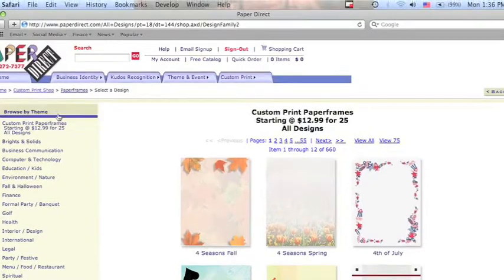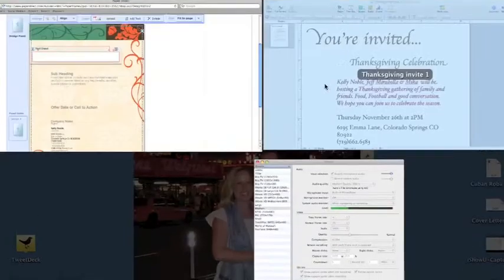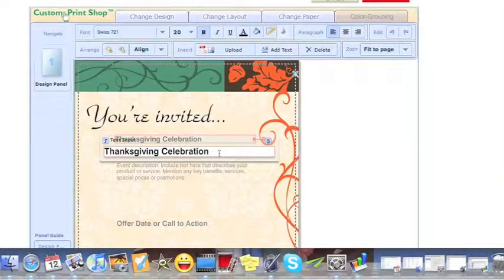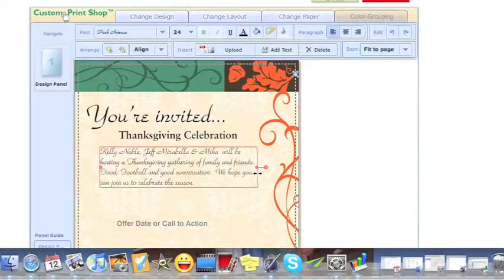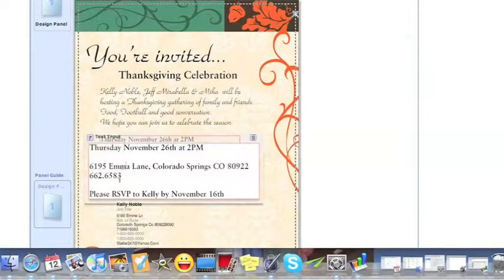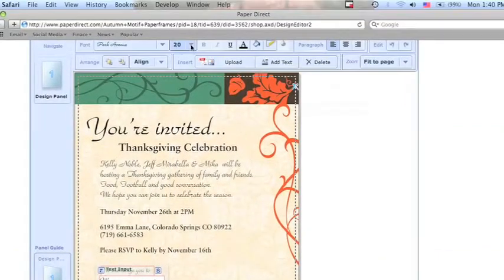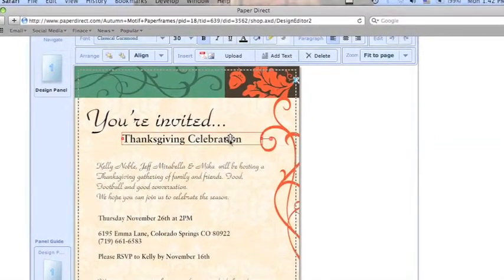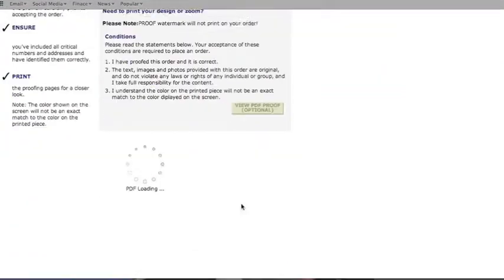Thanksgiving Invitations with PaperDirect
- Kelly shows us how she created her Thanksgiving Dinner invitations using PaperDirect's custom print shop and huge selection of festive themed papers.

Learn more about PaperDirect by visiting us or become a fan on facebook by going